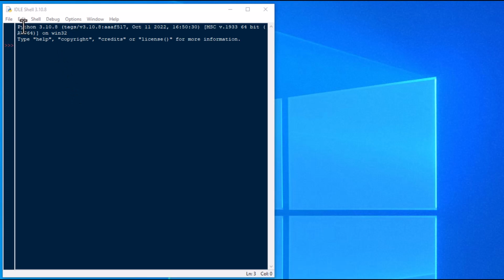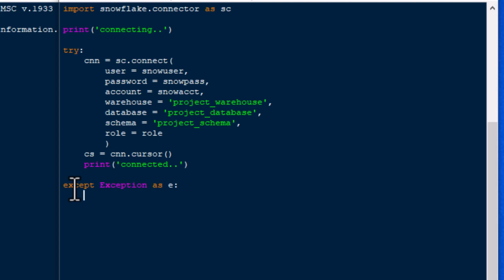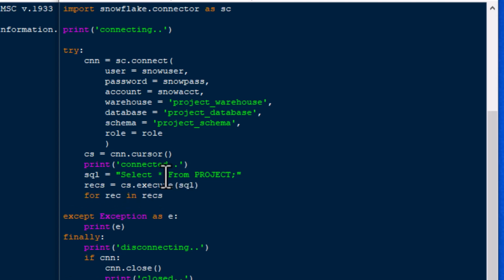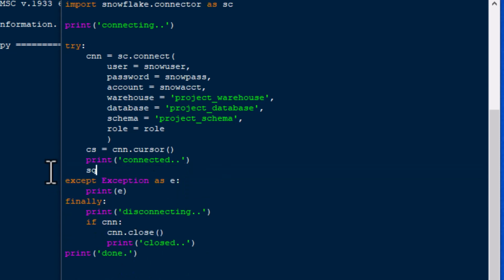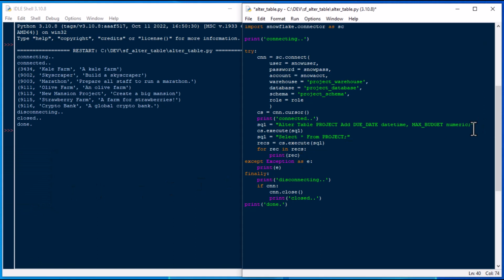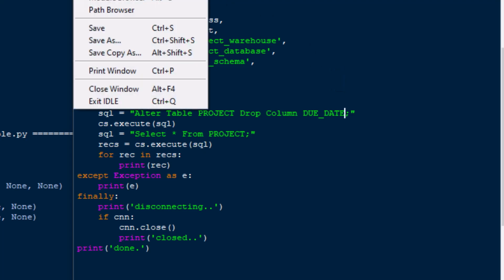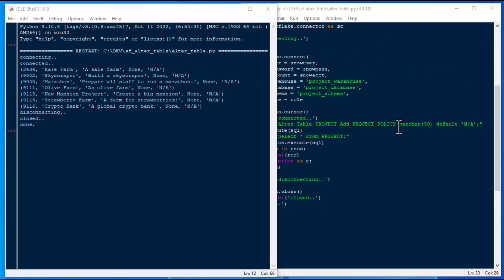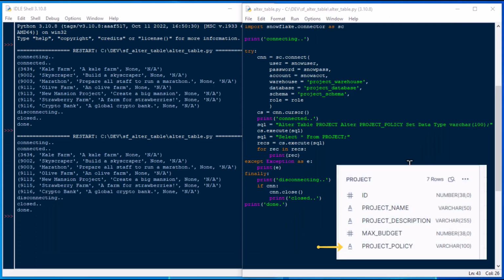How to Add and Remove Table Columns in Snowflake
In this video, we go back to our Python on Snowflake series and we're going to find out how to add and remove columns from existing tables in Snowflake using Python. We'll add some columns to tables, drop columns, and change datatypes, and talk about scripting these changes for cases where you have a lot of table changes.

Block spammers from harassing your Remote Desktop, filling your Windows security logs with failed RDP attempts, and burning up your bandwidth with my BZ RDP Cloaker: